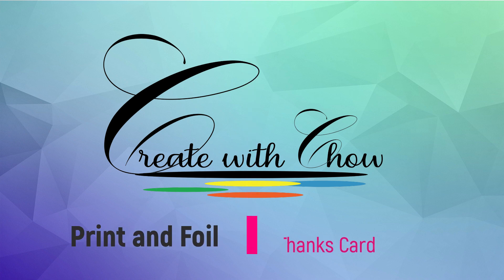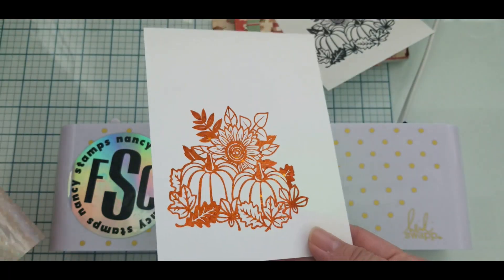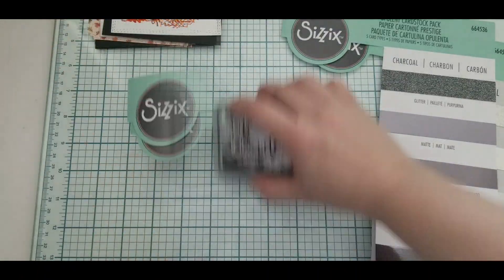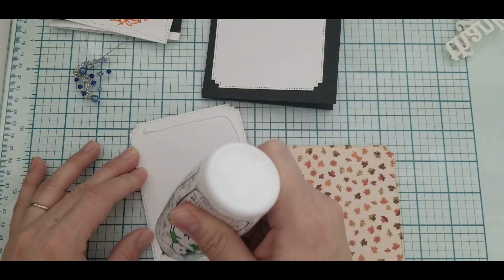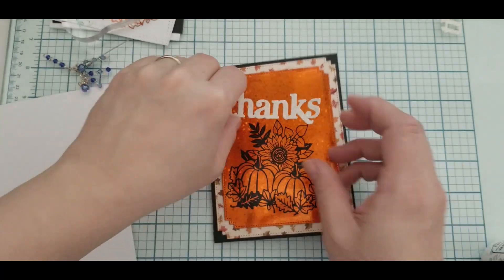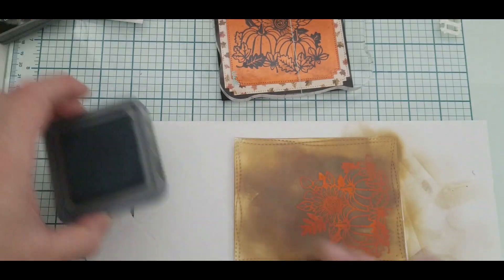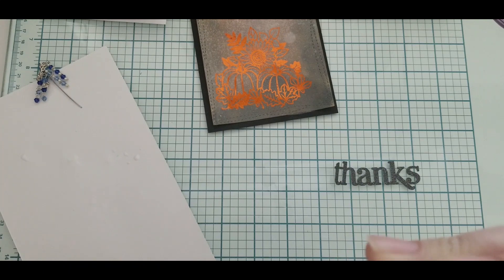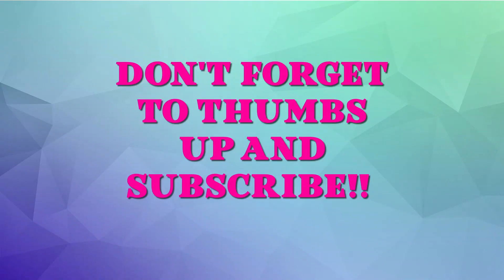Print and Foil card two way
I am using the design at Silhouette Store to do Print and foil for my cards.